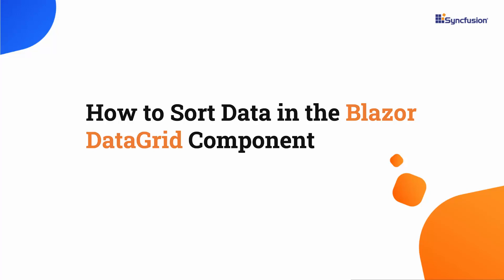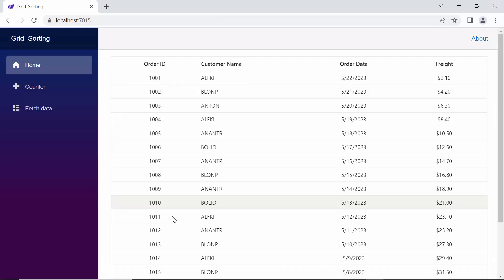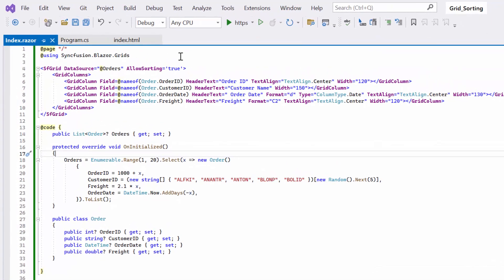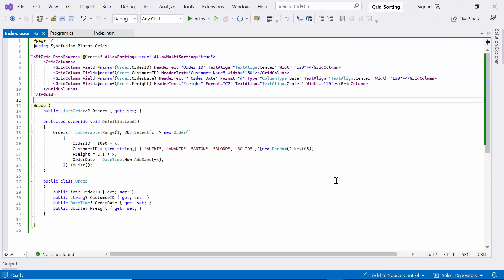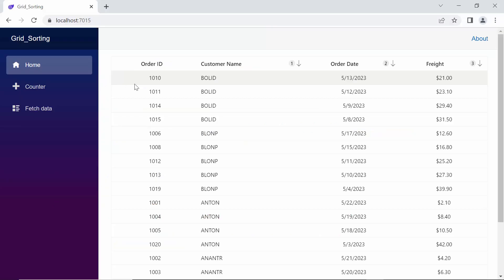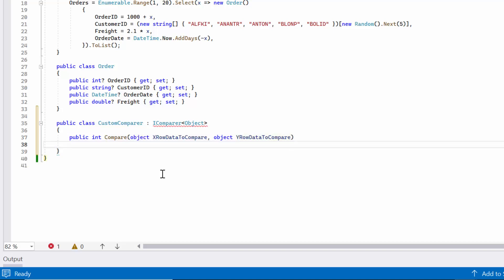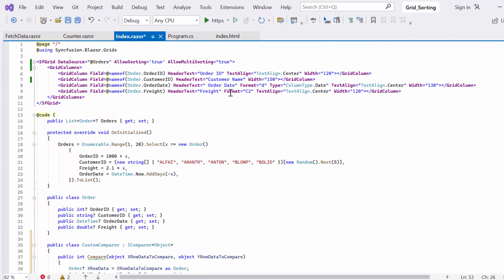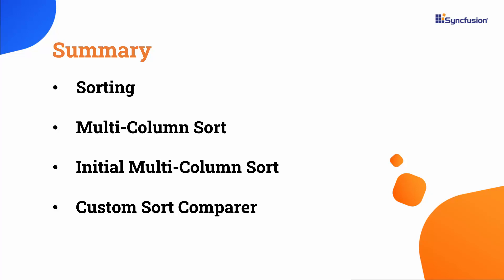Blazor DataGrid Essentials: Sorting Data Made Easy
Let's learn how to sort data in the Syncfusion Blazor DataGrid component. This video demonstrates how to use various sorting functionalities: multicolumn sort, initial multicolumn sort, and the custom sort comparer in Blazor Data Grid component.

 The Blazor DataGrid, also known as the Blazor Grid is a feature-rich component useful for displaying data in a tabular format. Its wide range of functionalities include data binding, adaptive UI layout for all devices, editing, Excel-like filtering, custom sorting, aggregating rows, selection, and support for Excel, CSV, and PDF formats.

The Blazor DataGrid also allows you to use a custom layout to display custom element values or content for each column by using the Grid Column Components of the Template component. The Hierarchy DataGrid can display table data in a hierarchical structure that can be expanded or collapsed by clicking the expand or collapse button. It can be achieved by defining DetailTemplate within GridTemplates.

BOOKMARK DETAILS
 [00:00] Blazor DataGrid - Introduction
 [0:54] Sorting
 [01:32] Multi-column Sort
 [02:27] Initial Multi-column Sort
 [03:20] Custom Sort Comparer